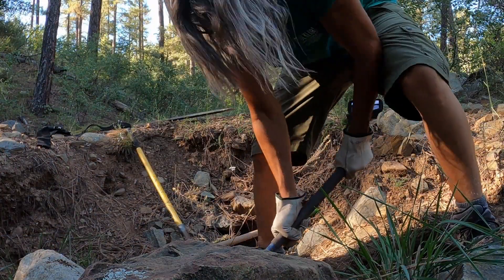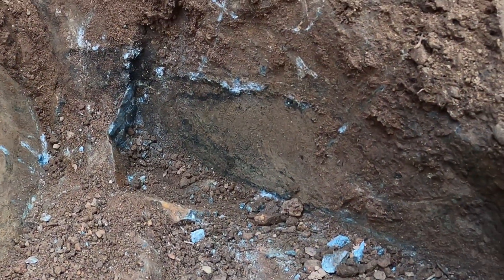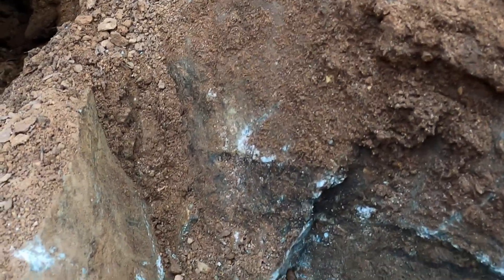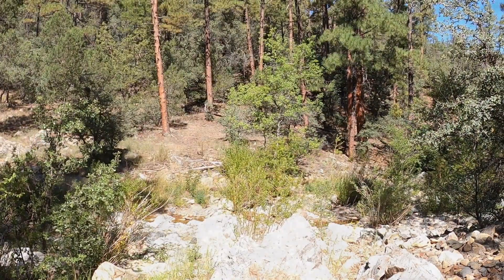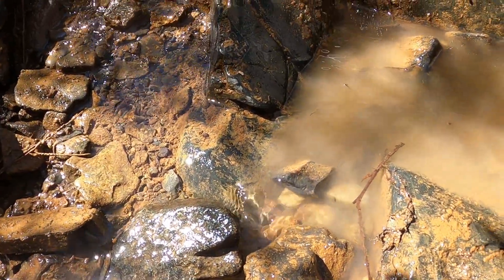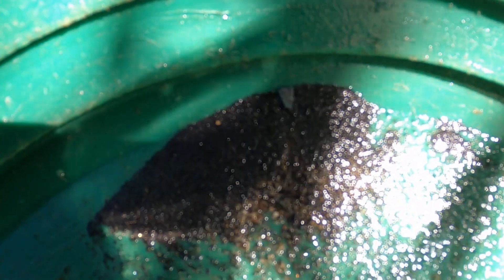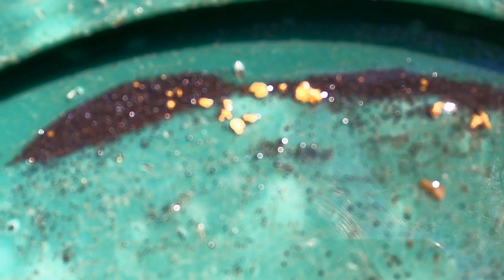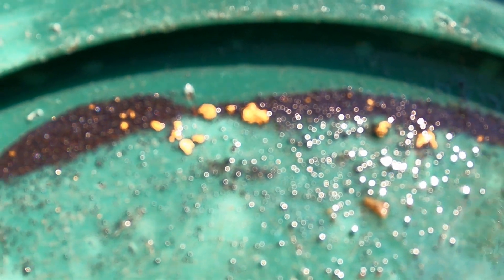"Sampling the Claims and preparing to commence Dredging"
We have real potential and it may be challenging but Gold is in our future. Sorry about the focus and clarity at the end.